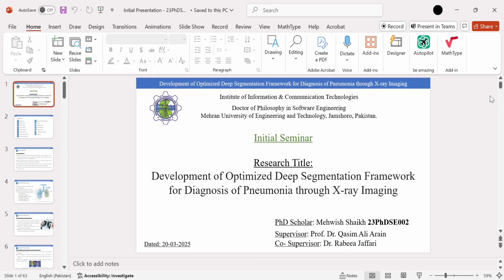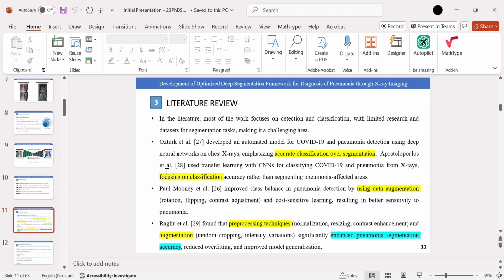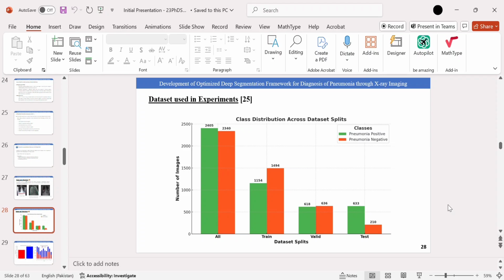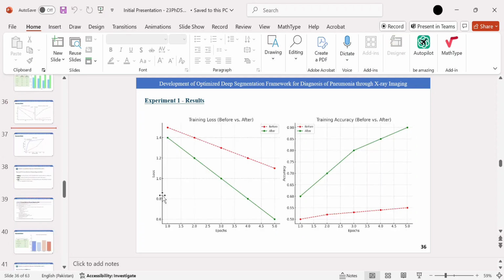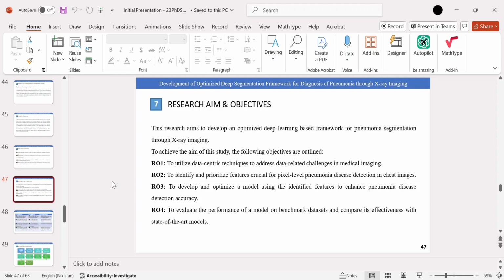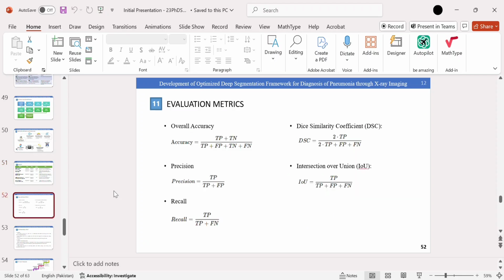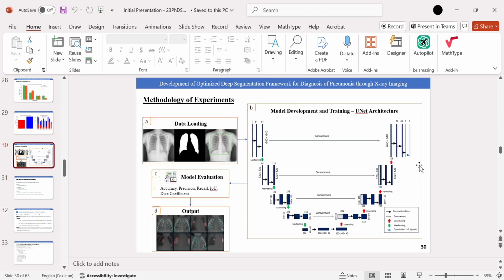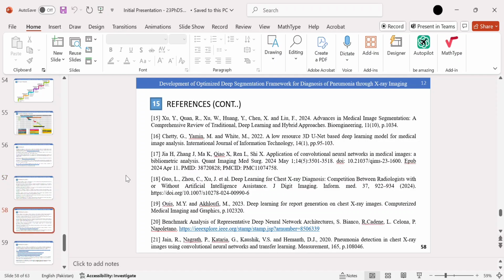Initial Seminar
This is my initial seminar presentation on the automation of pneumonia segmentation task on chest xray images